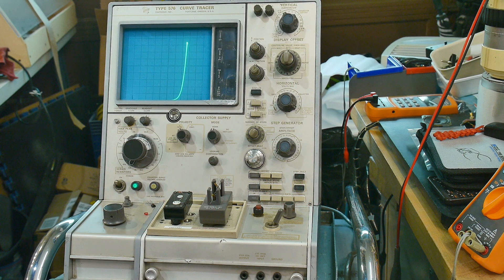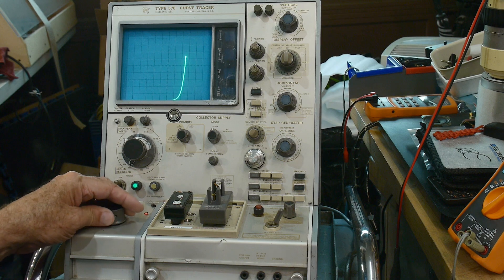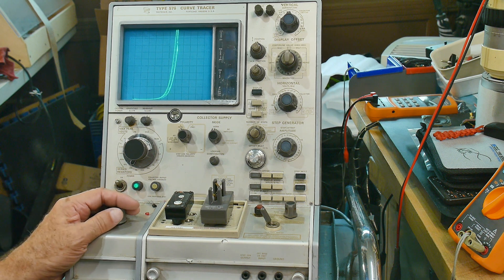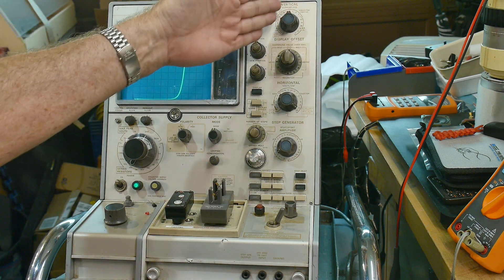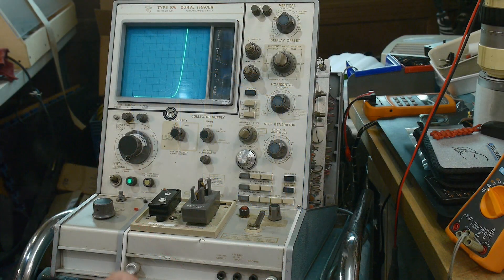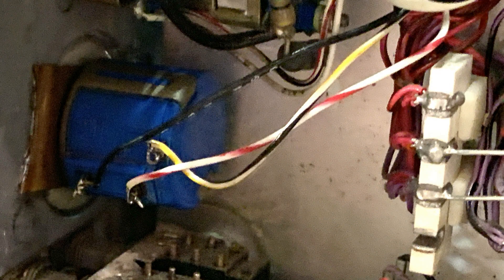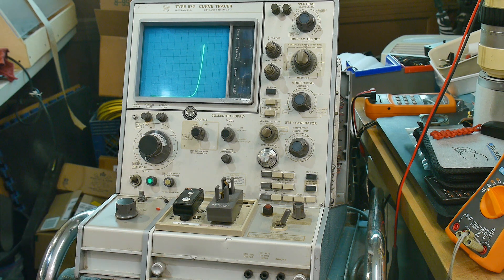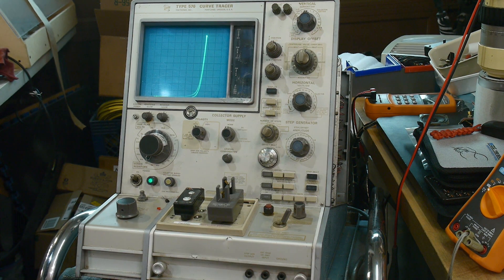#1280 Tektronix 576 Curve Tracer (part 7 of 9)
Episode 1280
I get the DC mode diode curve trace running. It is getting better day by day